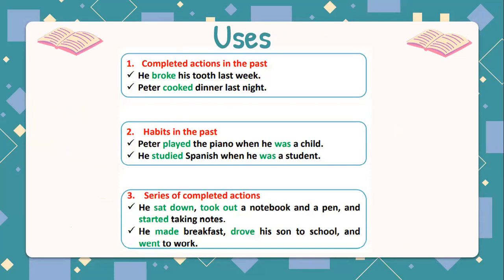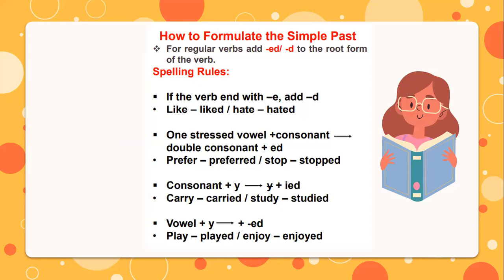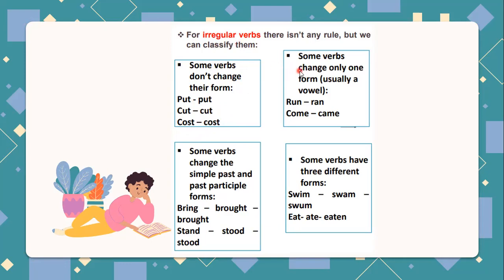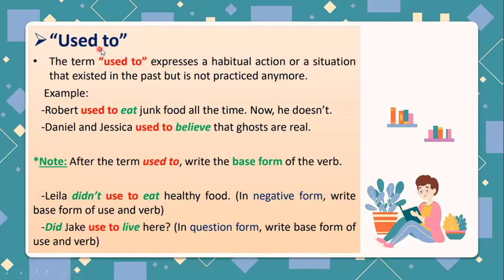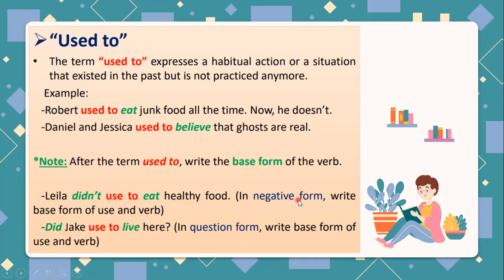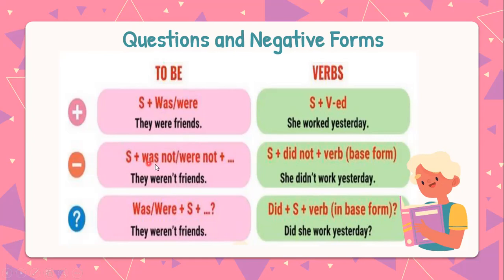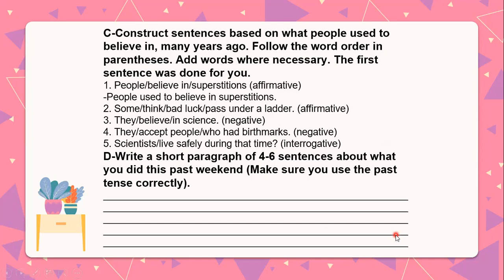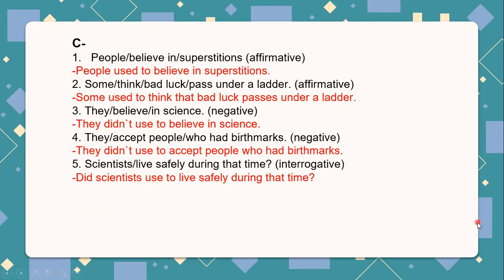Past Simple Tense L19 LEARNWITHMAHA